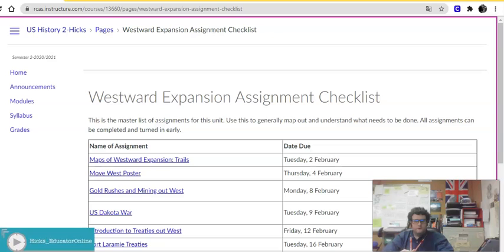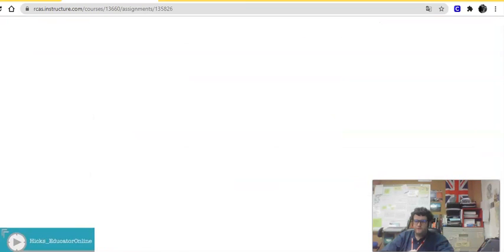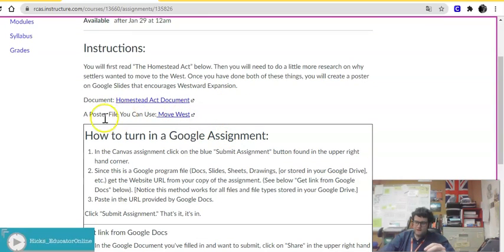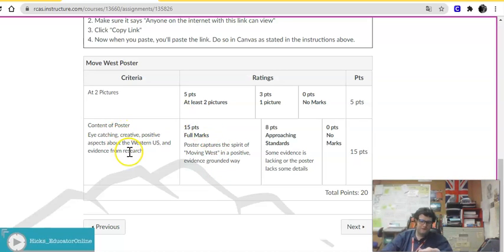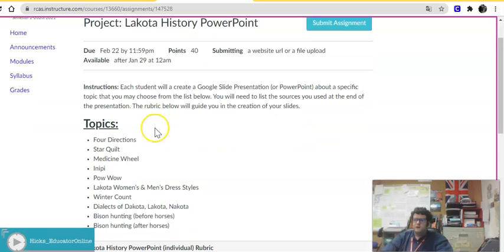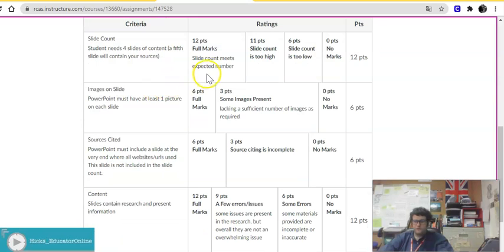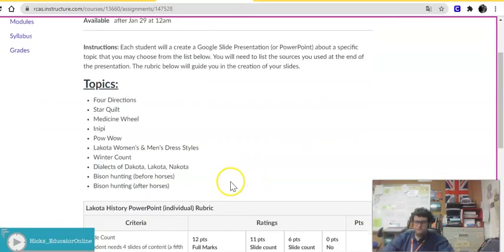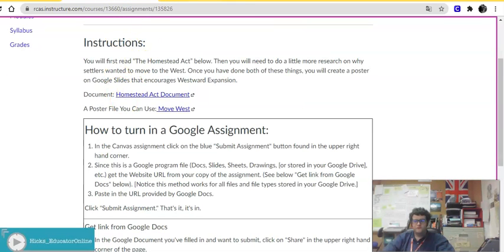Westward Expansion Project Instructions US 2 Spring 2021